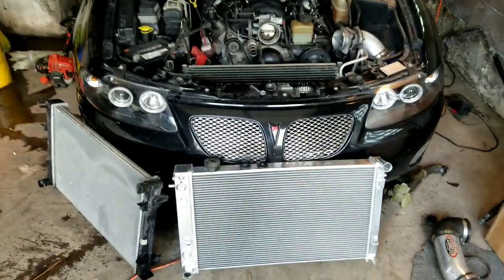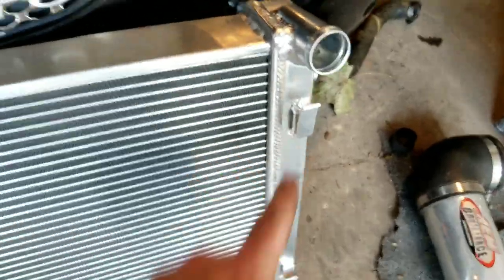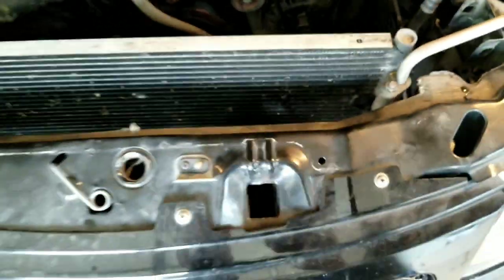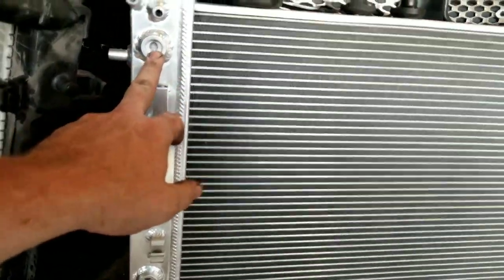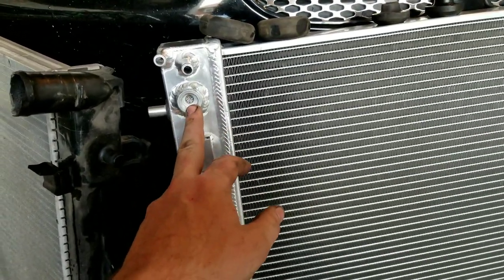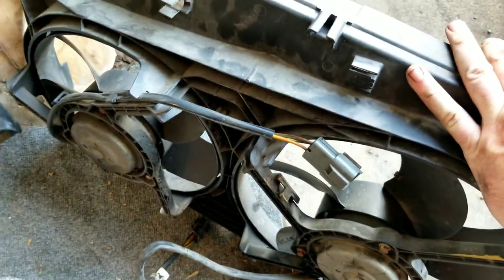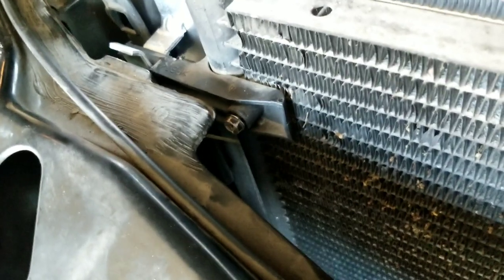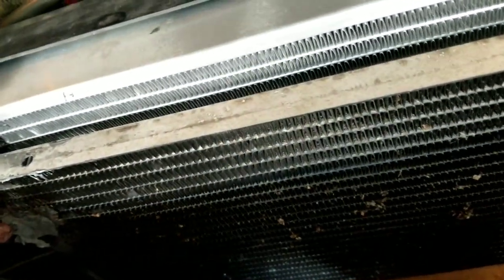GTO radiator replacement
this is a quick how to on a gto radiator replacement and what to watch out for this a 2004 Pontiac gto 5.7 ls1